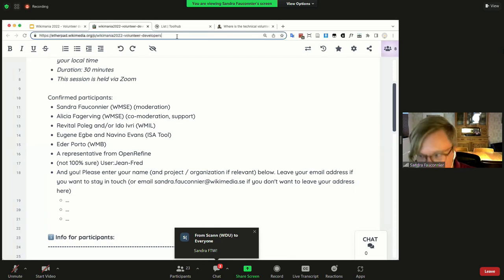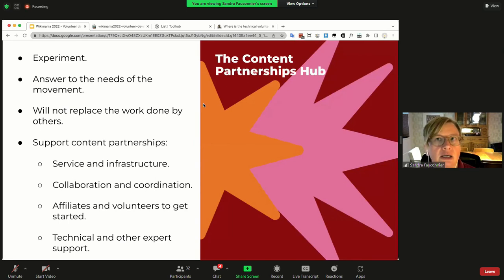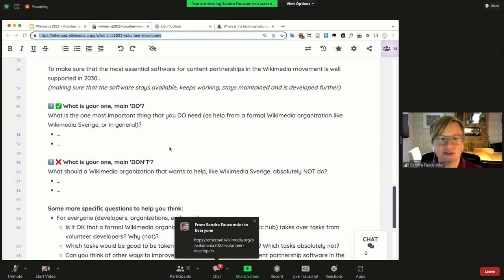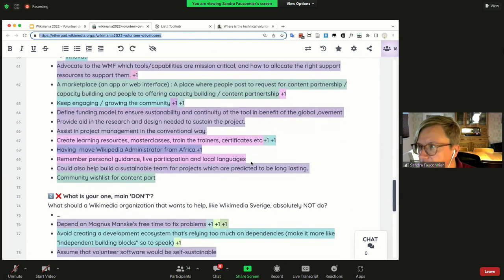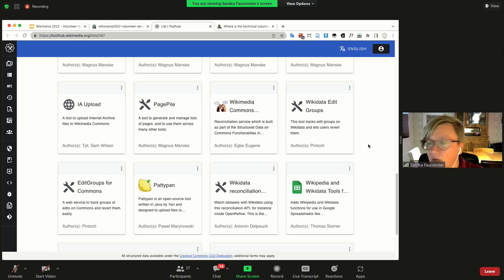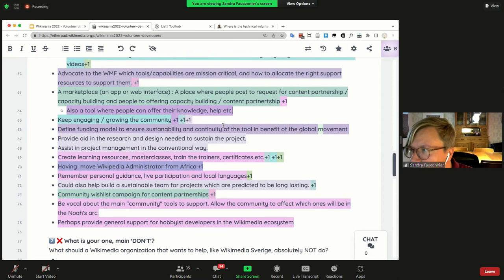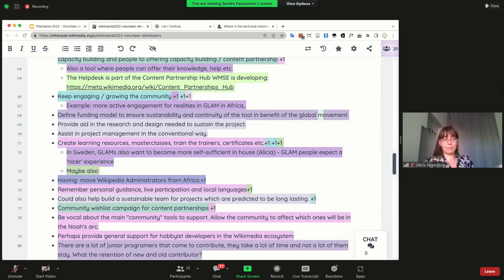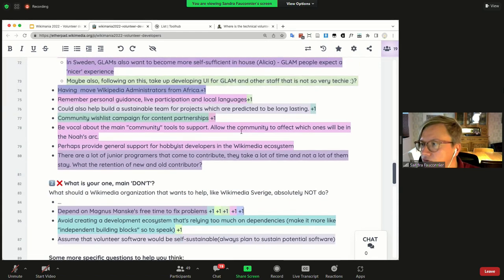Volunteer developers and improving content